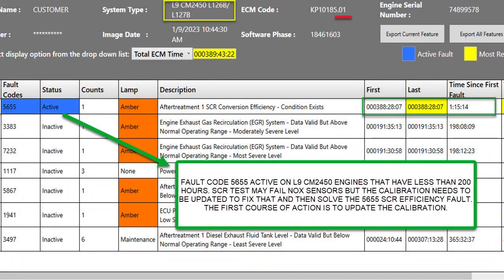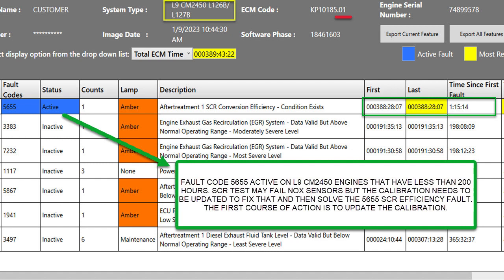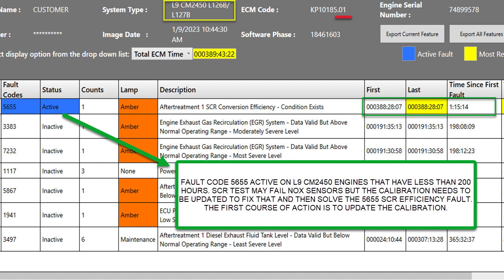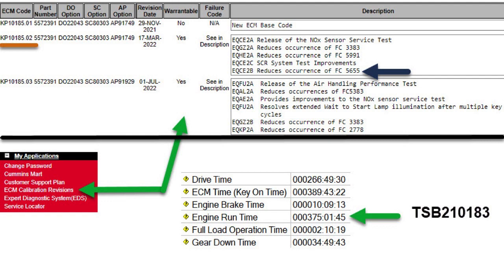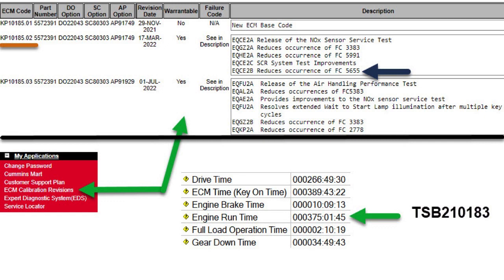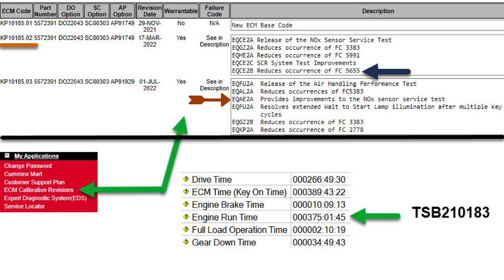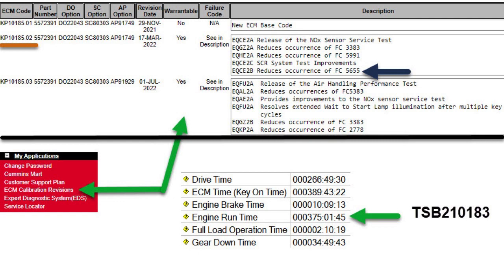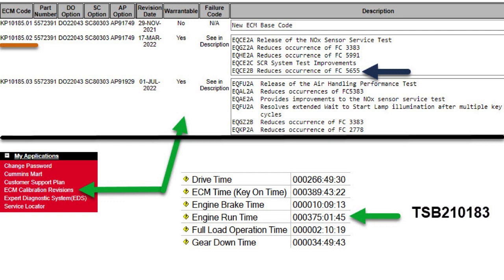How can my New machine have a failed SCR Element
The new machine has faults for scr conversion. It has less than 400 hours. Parts can go bad but an scr element fail this fast?? Doesn't  make sense.
Could it be a NOx sensor is causing this. Haven't seen one fail this fast. Lets look and see